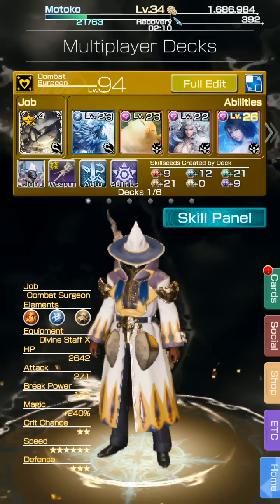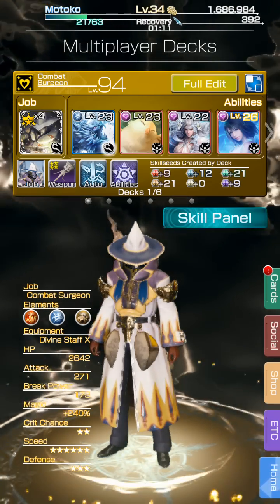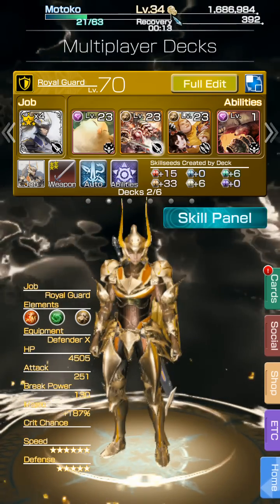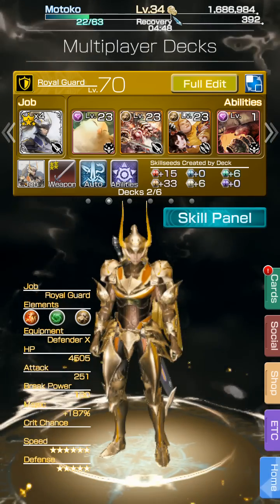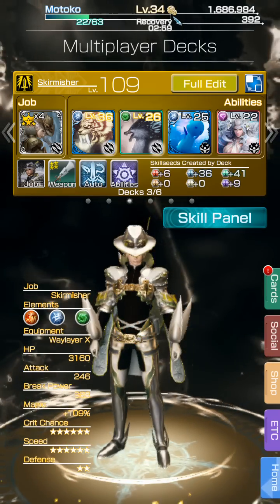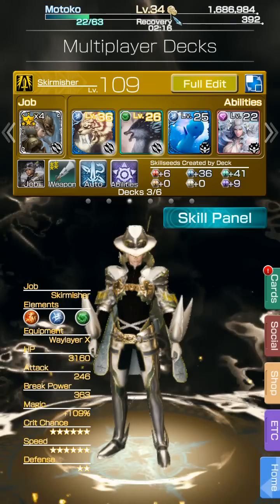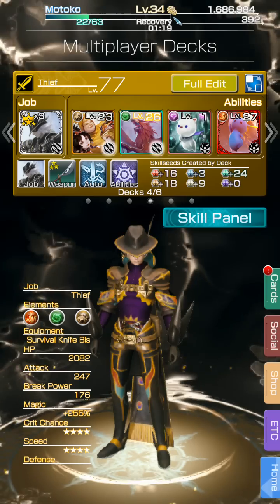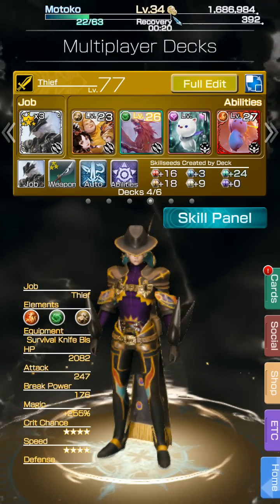Final Fantasy Mobius : Multiplayer deck build suggestions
Going through some deck building strategy for various classes that i have available. All are suggestions.